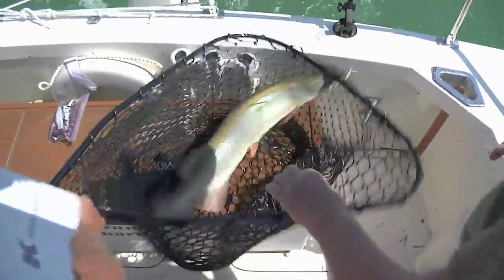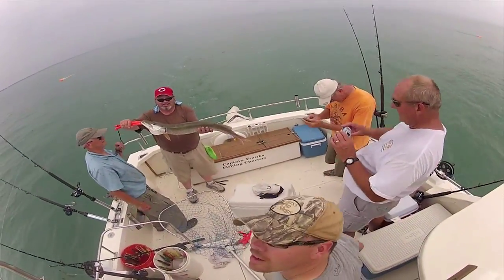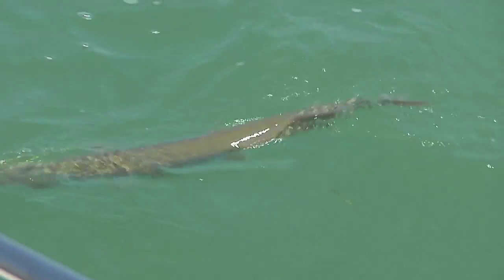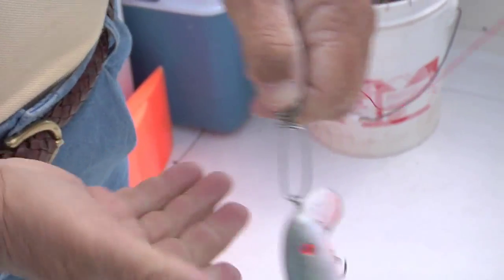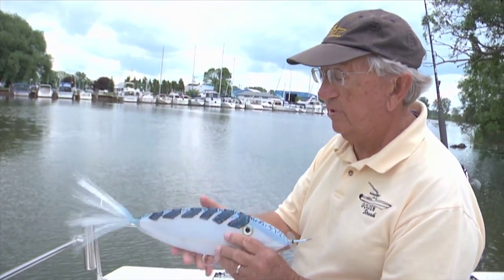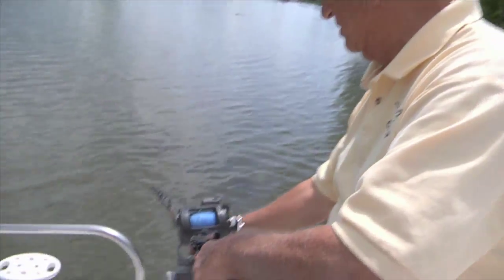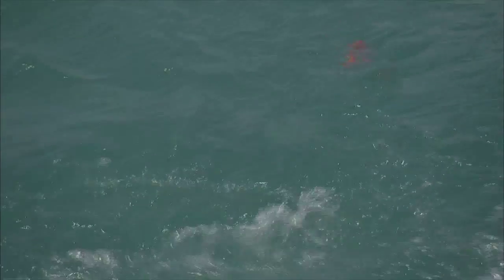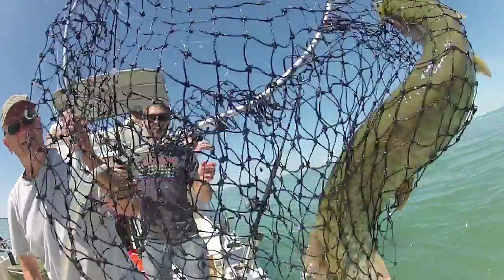Captain Frank - Pure Michigan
Captain Frank's Fishing Charters